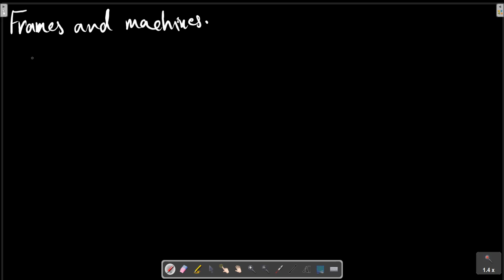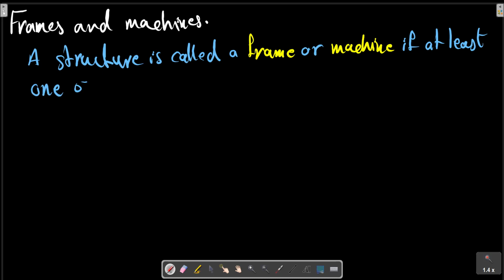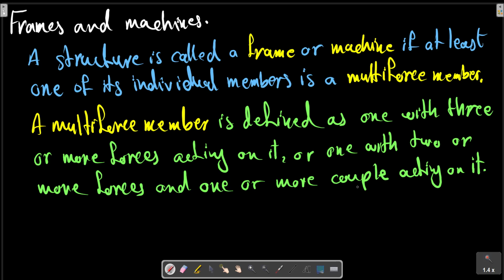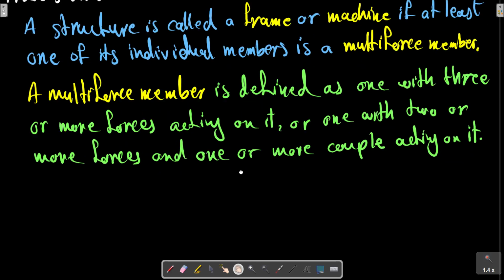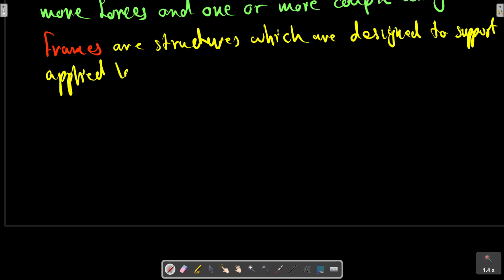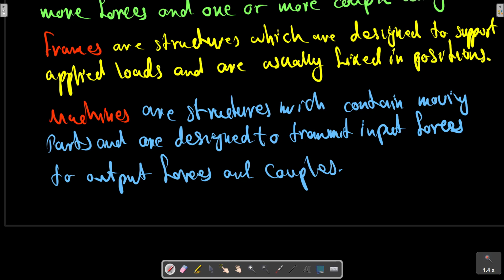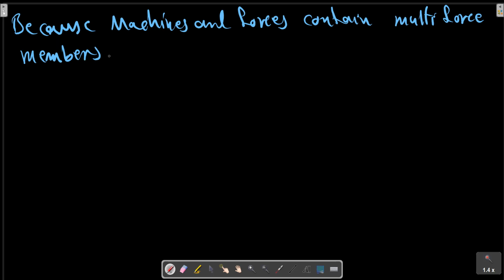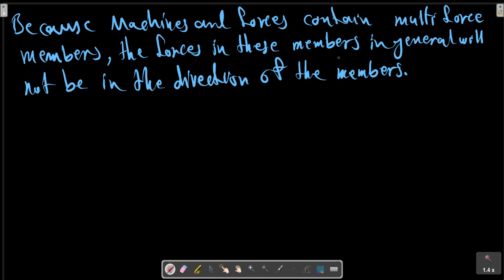Chapter 4 : Structures : Frames and Machines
Structures
Frames and Machines